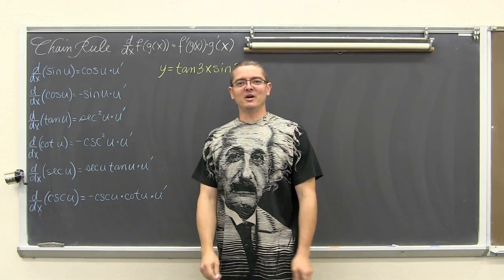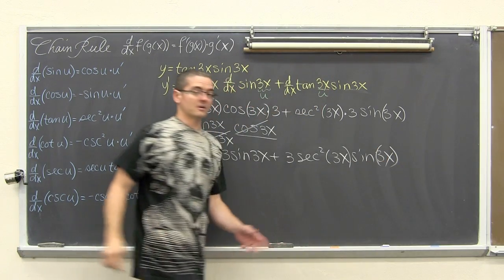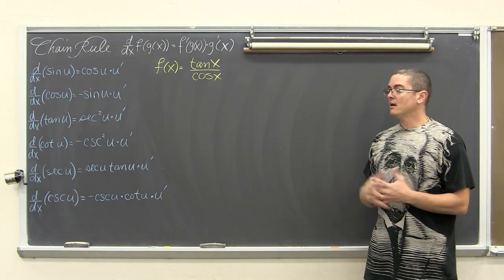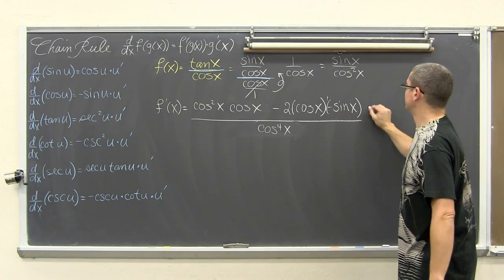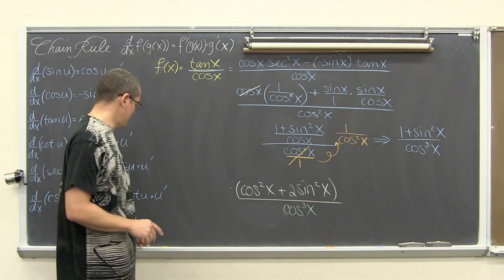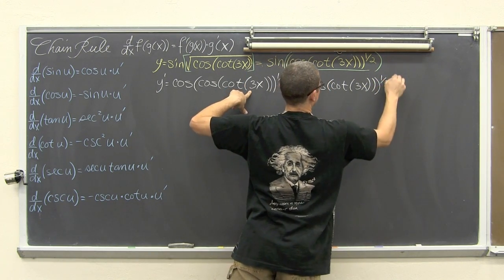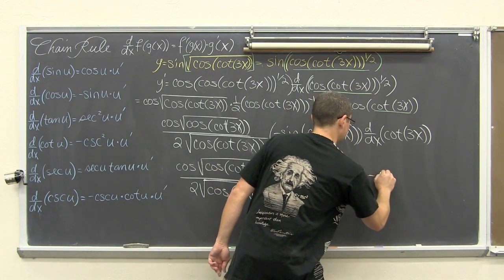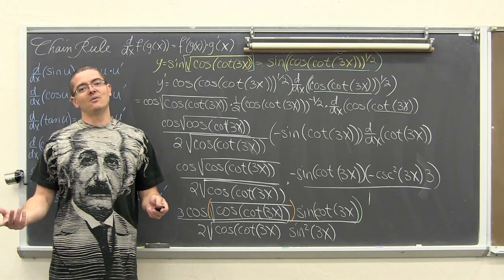Chain Rule with Trig Functions Harder Examples Calculus 1 AB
I do four example of finding derivatives using the chain rule with functions that involve trigonometric functions.